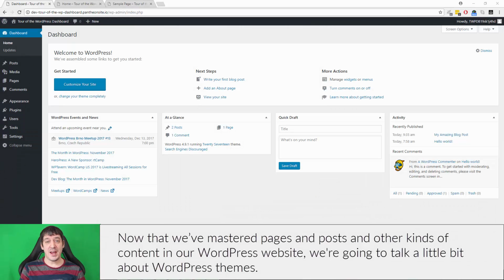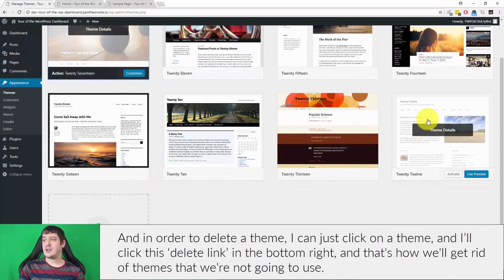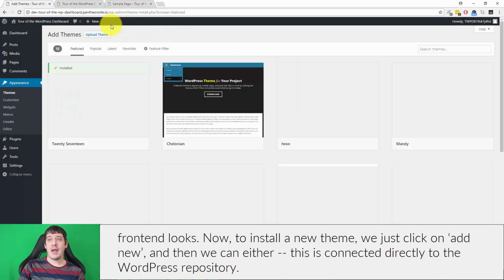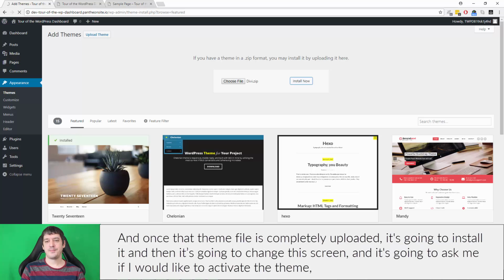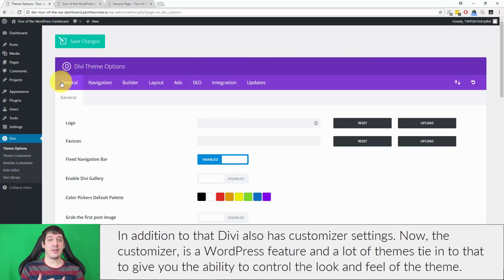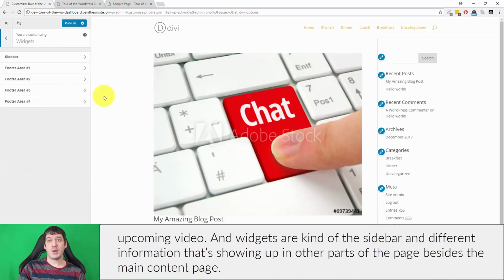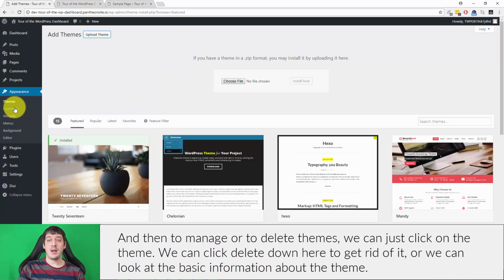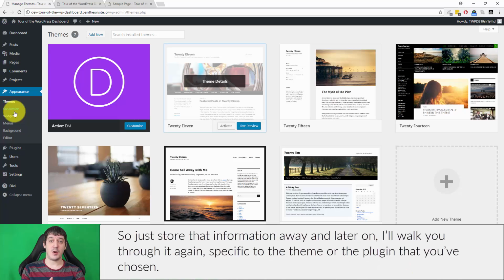A Tour of the WordPress Dashboard - WordPress Themes & Customizer - LattePress Tutorials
In this video we cover how to install, manage, activate and delete themes on our WordPress website, as well as theme options and customization through the WordPress customizer.